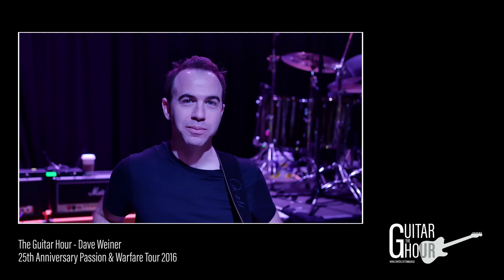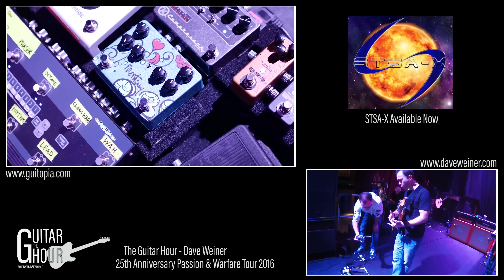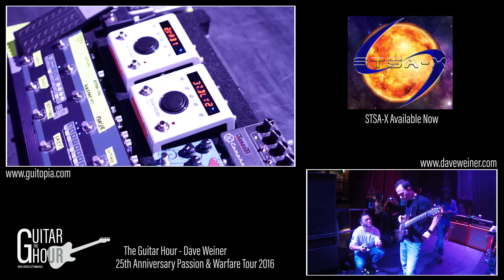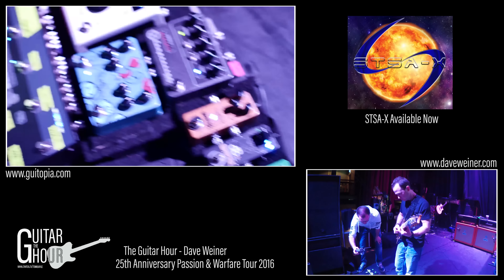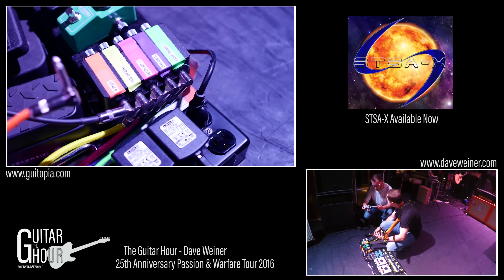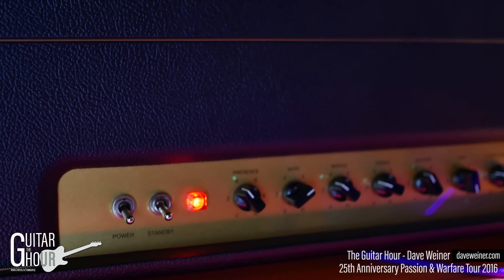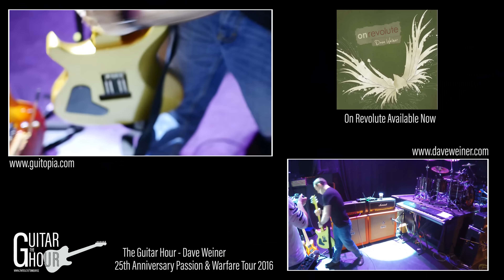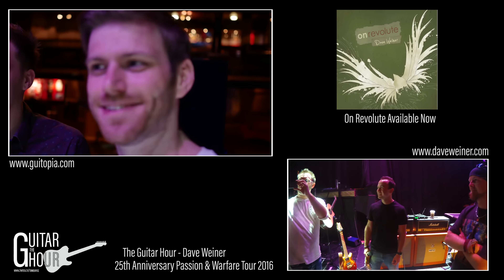The Guitar Hour - Dave Weiner Gear Demo/Interview 2016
The Guitar Hour Crew (Tom Quayle, Dan Smith, David Beebee, Dave Brons) were lucky enough to hook up with the amazing Dave Weiner recently on the 25th Anniversary Passion and Warfare Tour in Manchester, UK. Dave kindly agreed to demo his newest pedal board, amp and guitar setup for this tour and we present this for you here with this exclusive footage.

You can watch The Guitar Hour live or on this youtube channel.